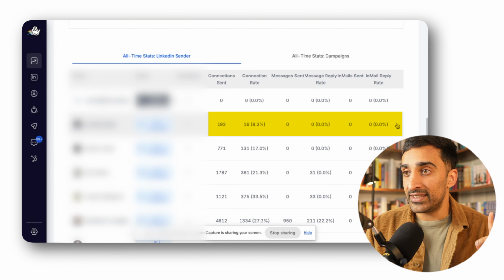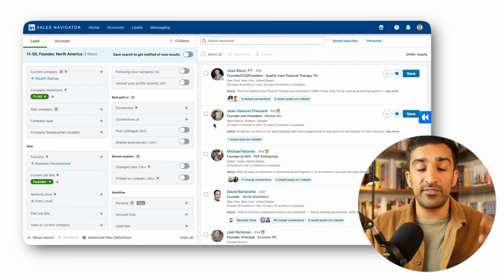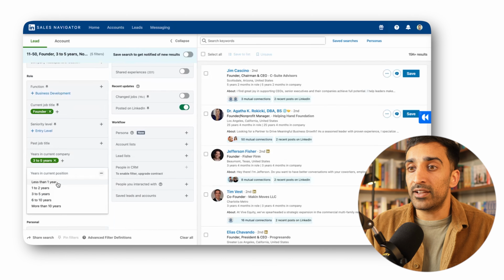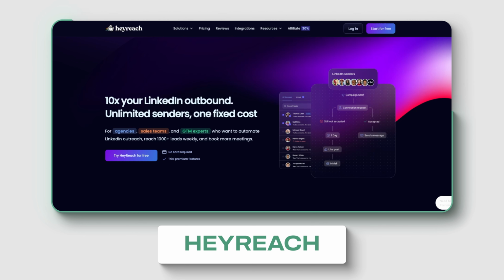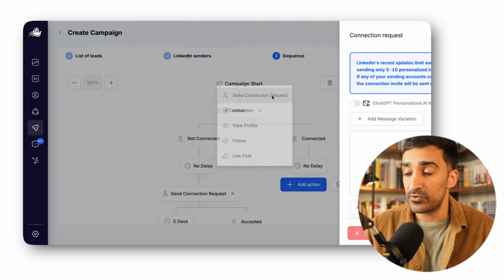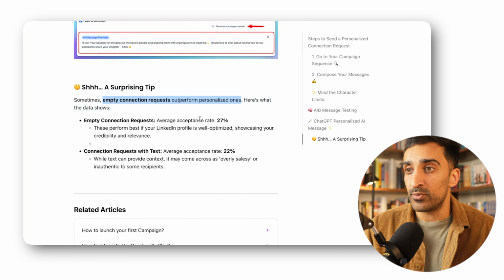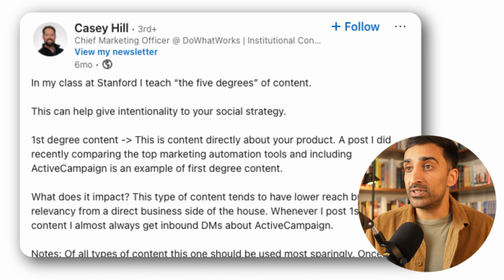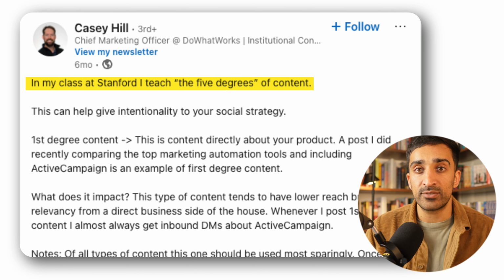Copy This LinkedIn Strategy (To Blow Up Your Business)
The EXACT Way to Sign Clients that Pay $$$

️🔥 I’ll help you book 100s of calls from LinkedIn and sign Big Clients

In this video, I go over how to sign clients on LinkedIn and how you can comfortably generate leads on there.

Timestamps: